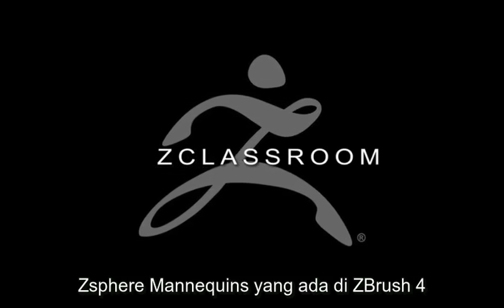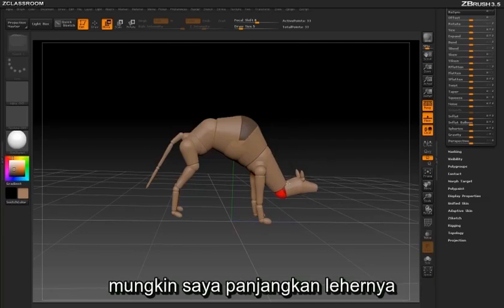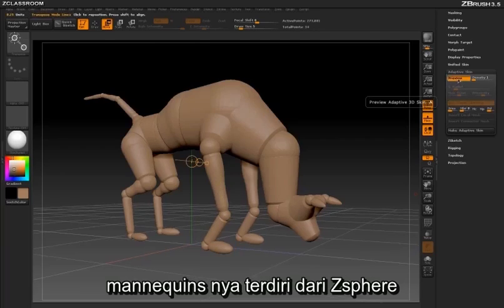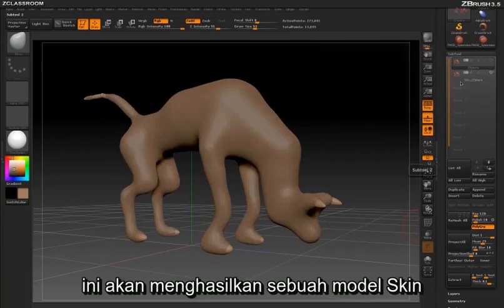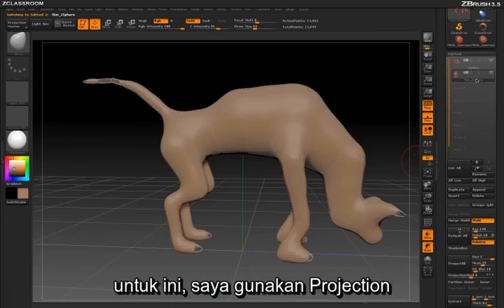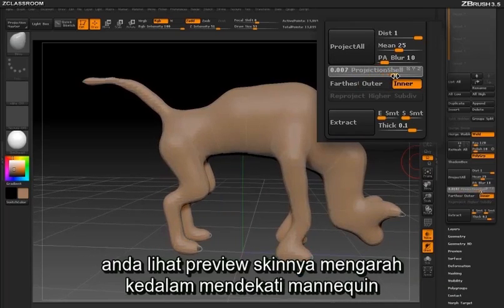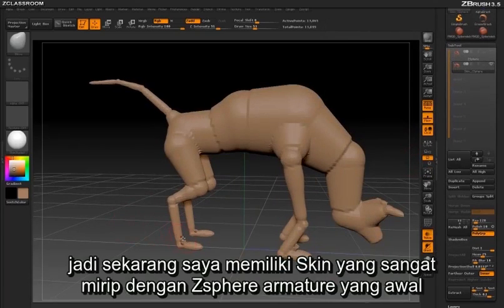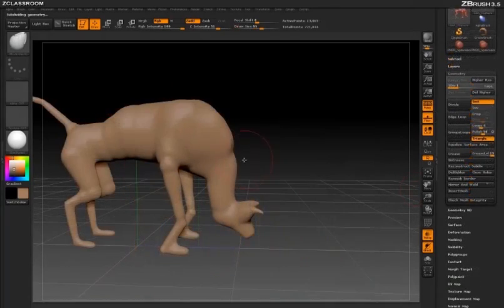13 mannequins part 2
Zsphere - mannequins-part-2
Zbrush tutorial from Pixologic Zclassroom dengan subtitile indonesia

Diterjemahkan oleh Herocus - @ - ZBrush Reseller Indonesia